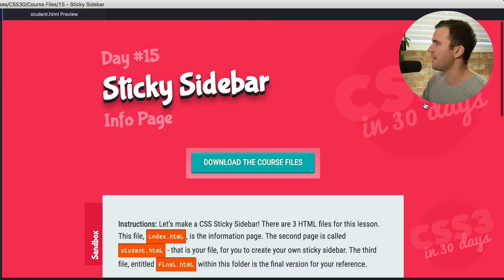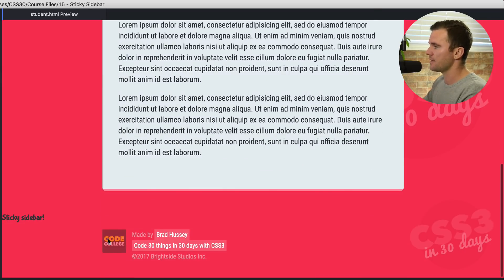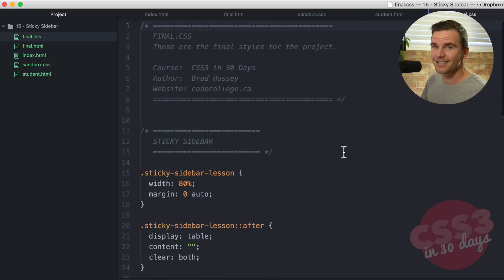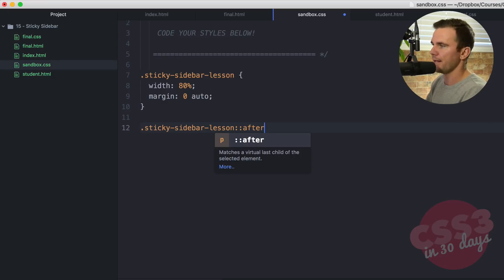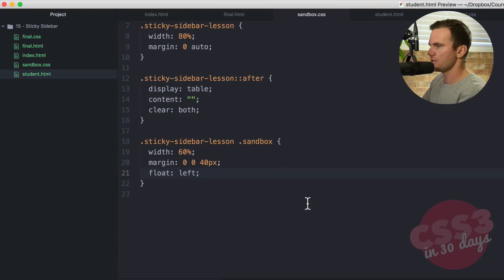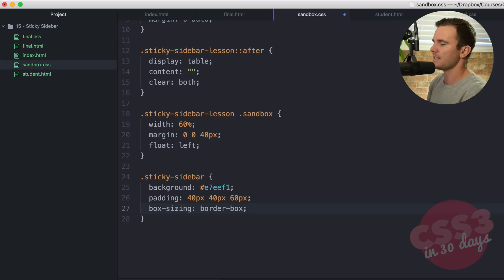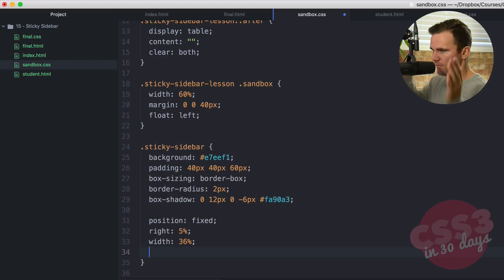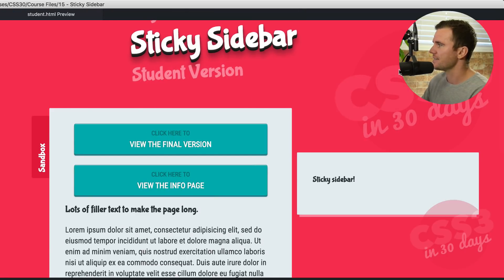Sticky Sidebar: CSS Tutorial (Day 15 of CSS3 in 30 Days)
Learn how to make a CSS Sidebar!